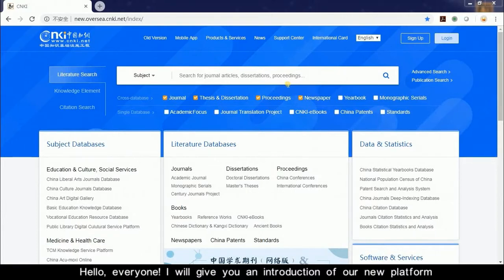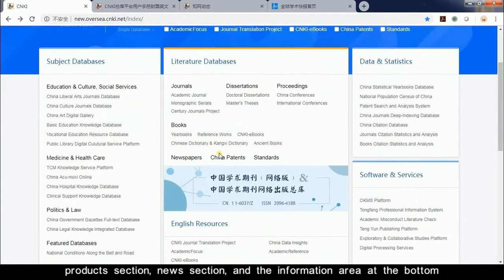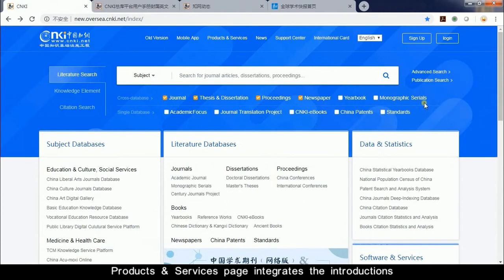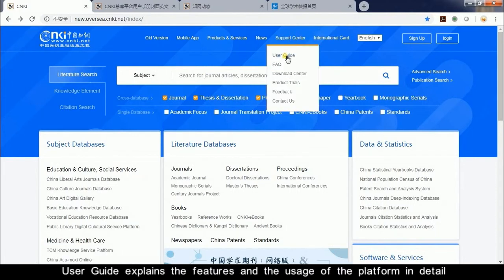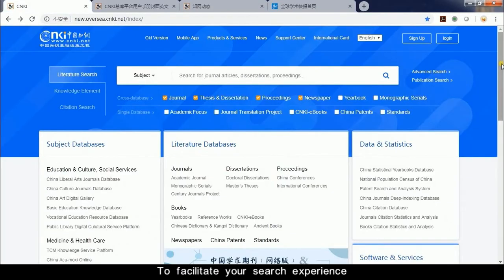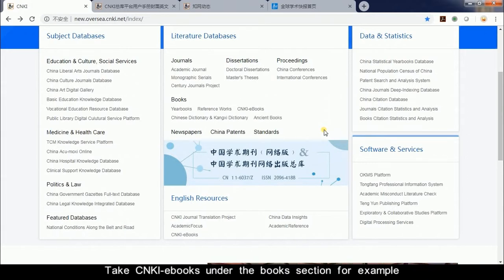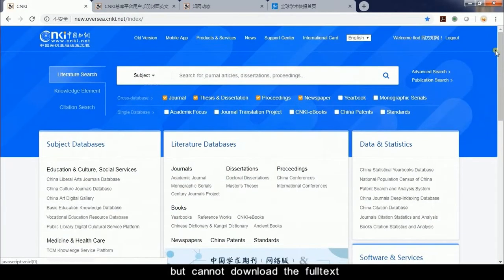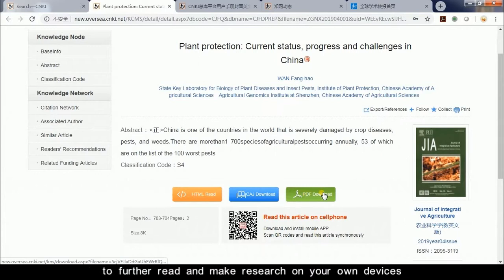CNKI KNS70 Platform Intro Video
Tips: Set the image quality to 720p in the "Setting" column at the bottom right corner of the video and enjoy a clearer image.
We have recorded a series of videos to show you how to use CNKI new platform KNS70. It includes four parts: Platform Intro Video, Navigation Intro Video, Search Intro Video and Search Results Intro Video. This video is the Platform Intro Video.